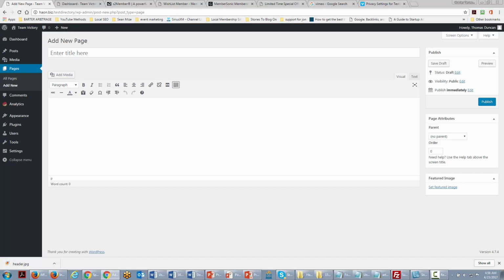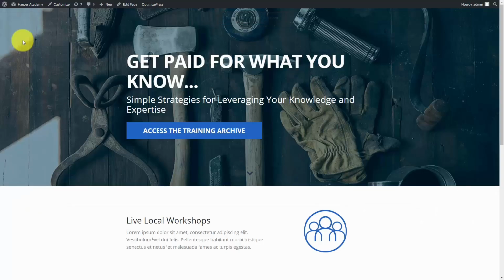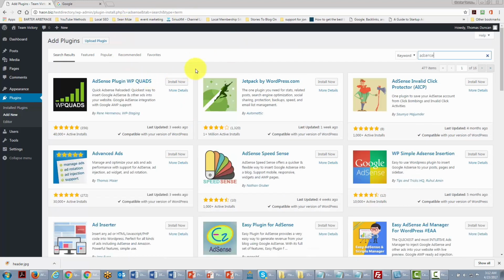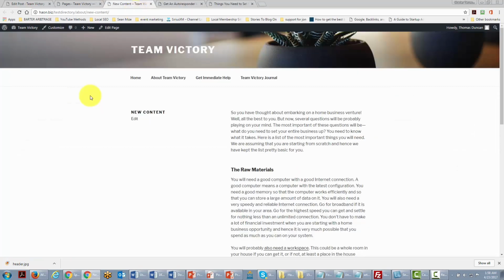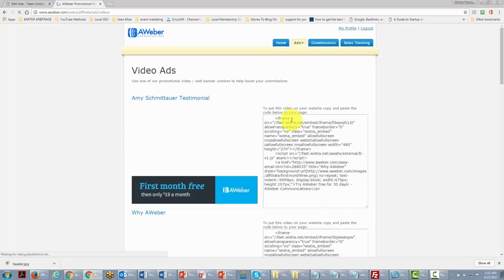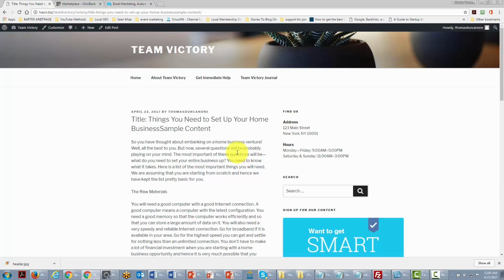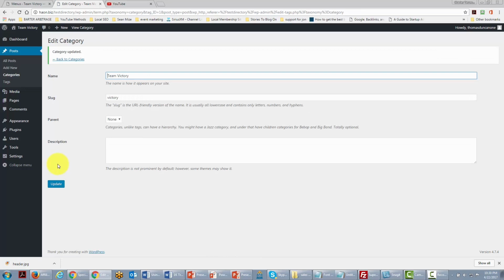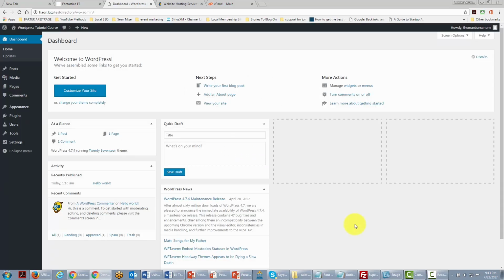The Online Home Business| playBook#onlineearning